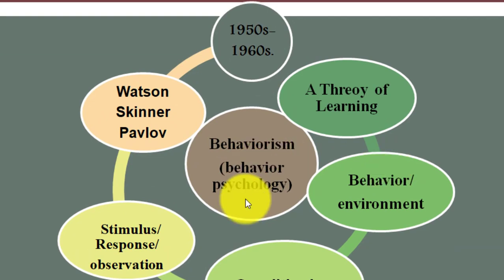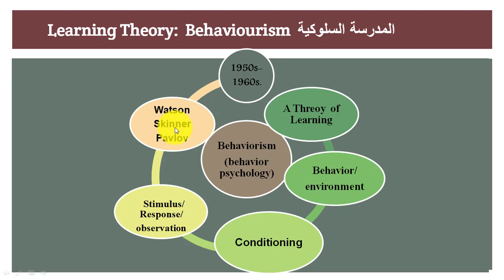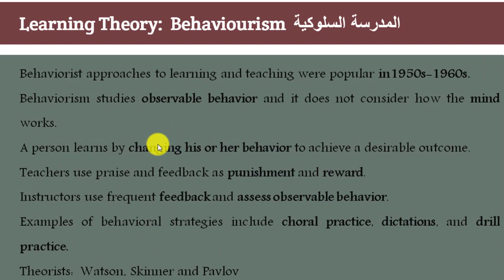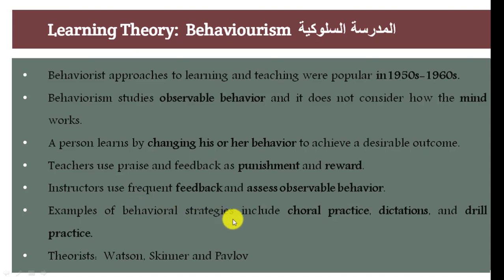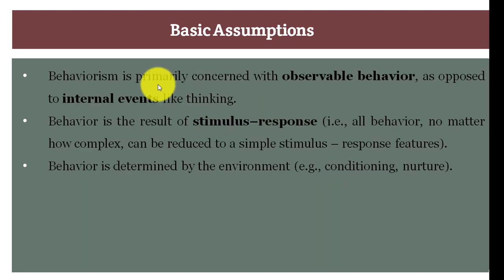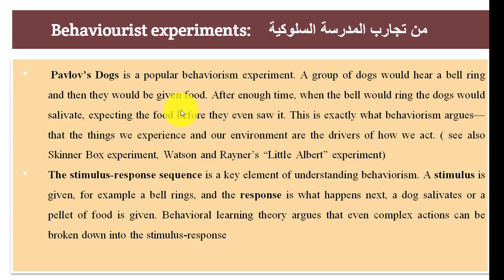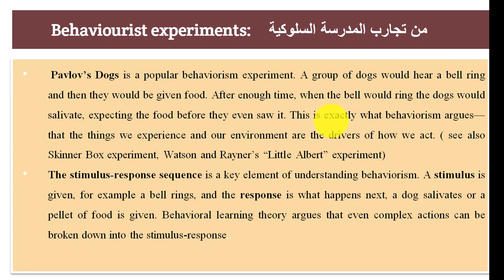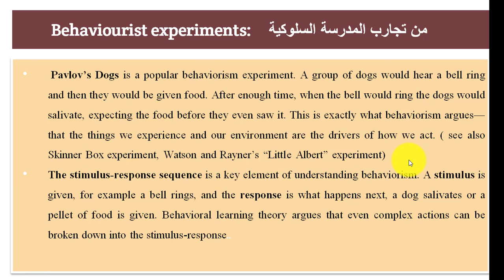Series 1: Learning Theories and Teaching Approaches/Methods: 1. Behaviourism/ النظرية السلوكية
Basic Issues in Language Teaching and Methodologies: 1. Behaviourism as a Language Theory
Dedicated to the Future EFL Teachers